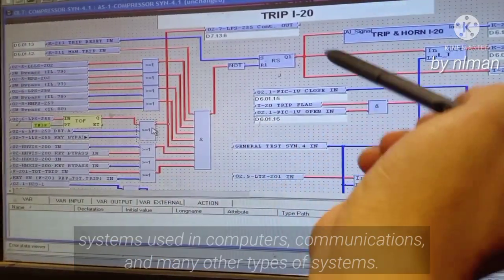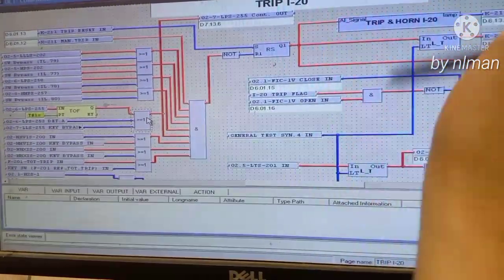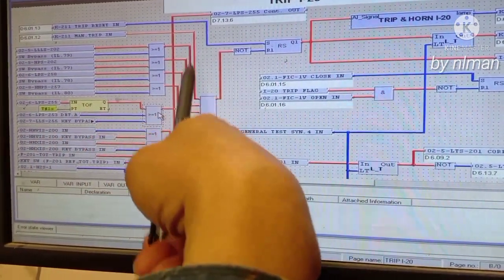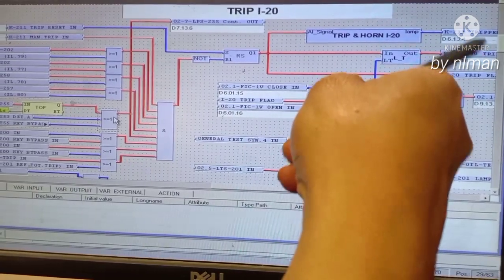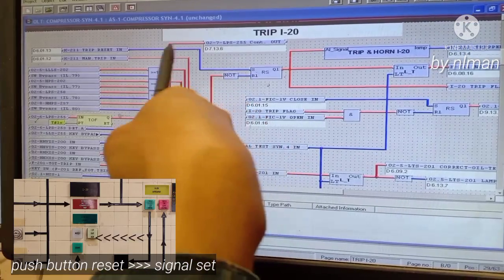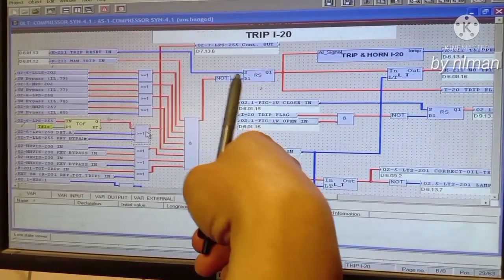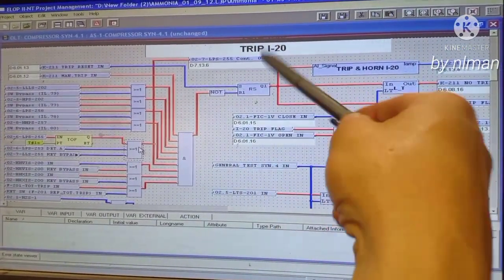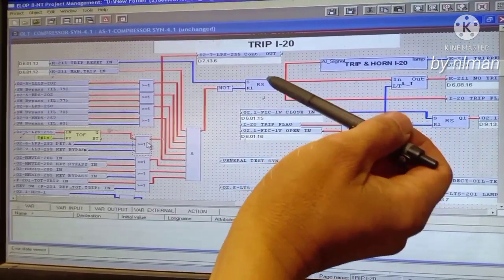PLC BASICS - Introduction To SR Flip Flop : Logic Gates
This channel intend to teach those who wants to learn basic instrumentation.

My objective is to share my knowledge in the field of instrumentation and controls

To know more about logic Gates please see this link

Logic

O - blue
1 -   red

Dear friends ,

If you want to learn more about this maintenance.